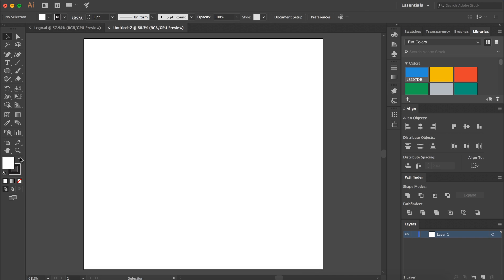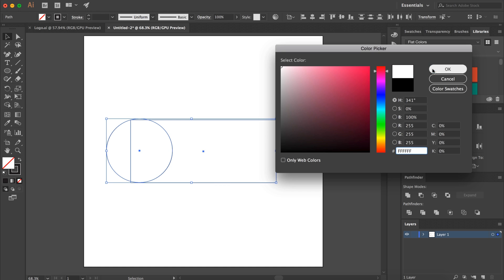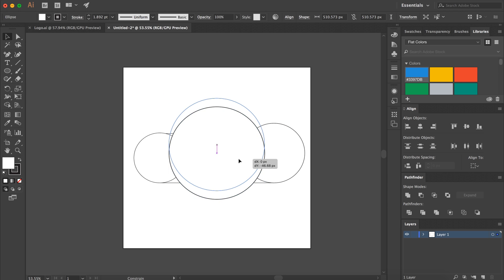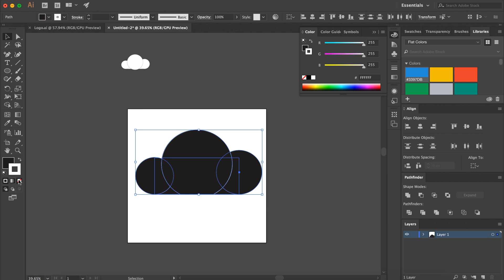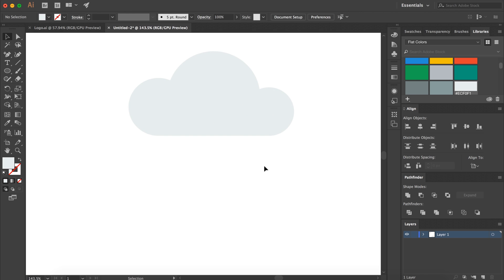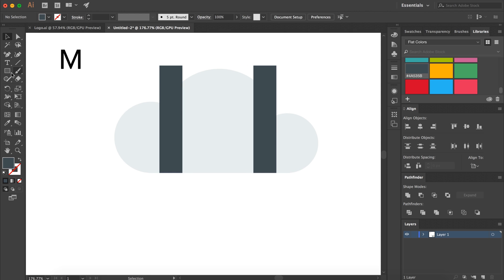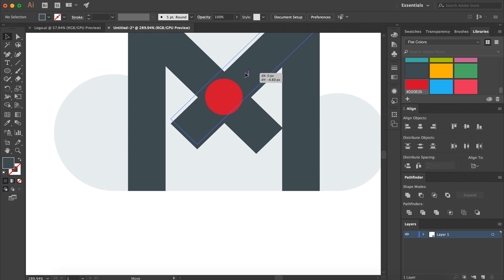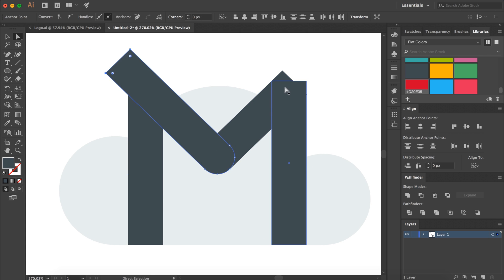Daily UI - Day 052 - Logo Design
Today design is a clean minimal logo for day 52 of the daily ui series. This logo will be used for another project. The design is a m with some folds to add a layered effect. I will be showing how I create logos using basic shapes and the shape builder tool in adobe illustrator.